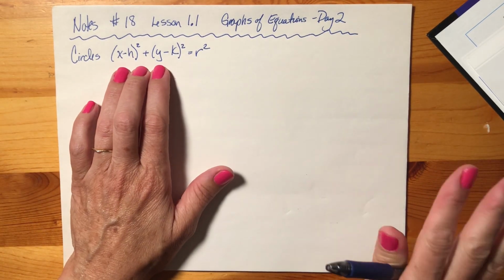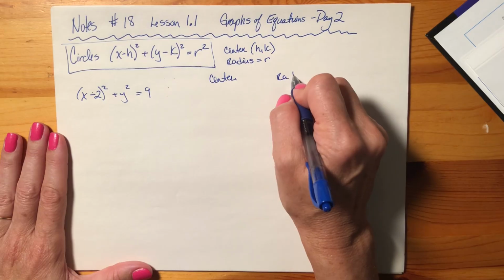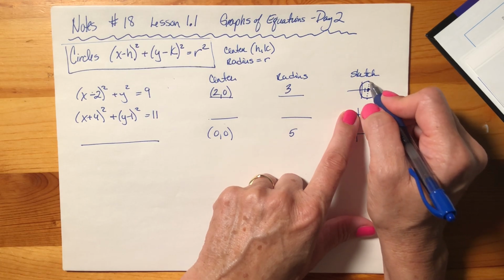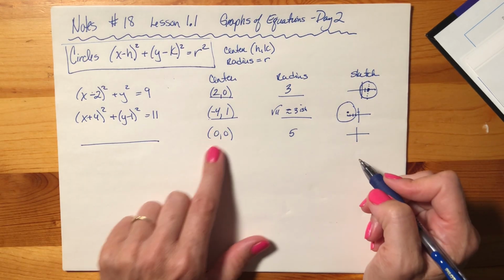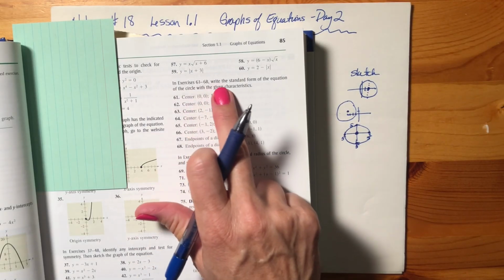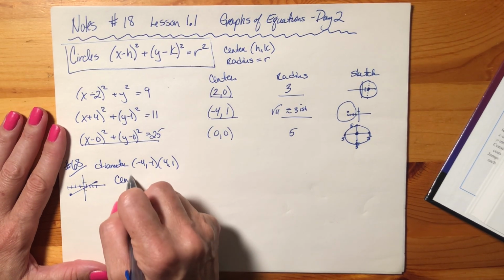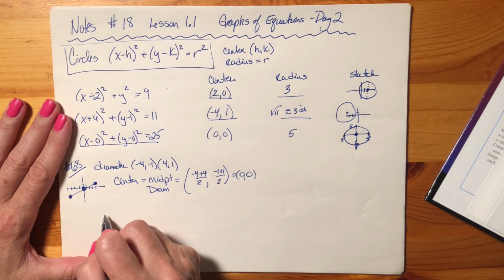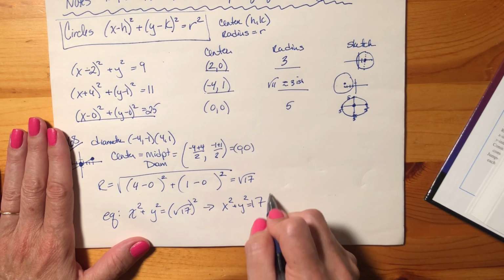Notes #18 Lesson 1.1 Day 2 Graphs of Equations part 2